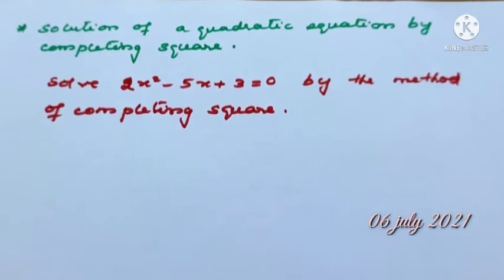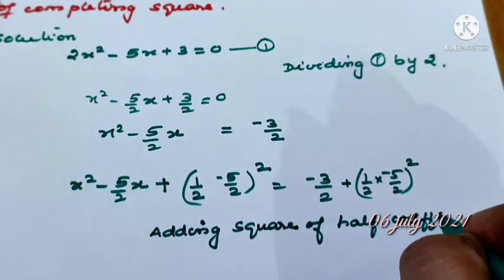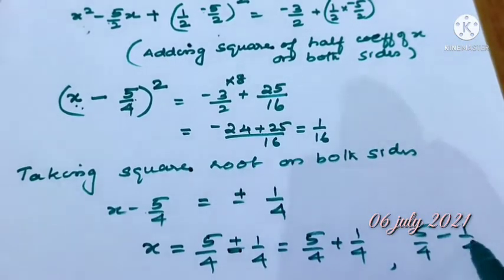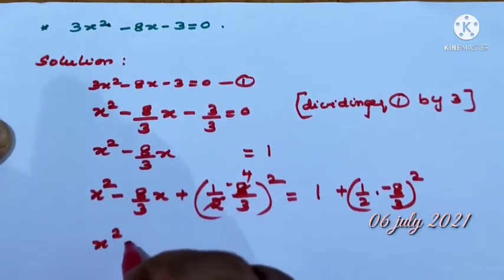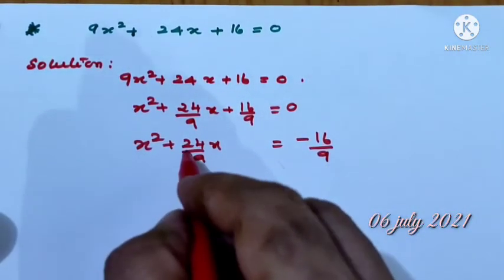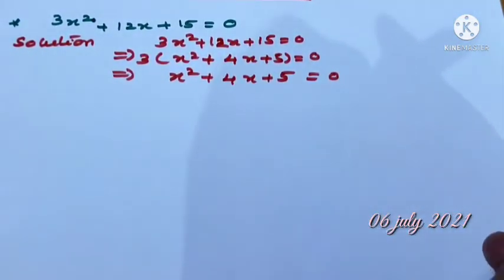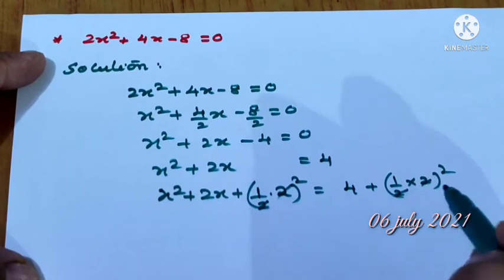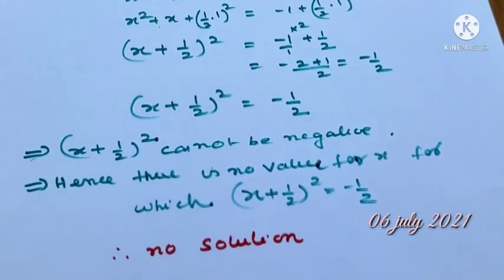class 10 maths ch 4 quadratic equations part 02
solve quadratic equations by the methot of completing square